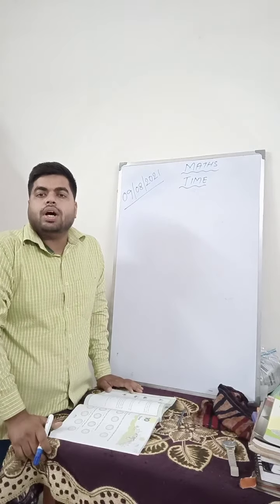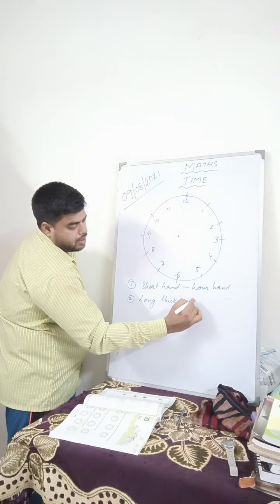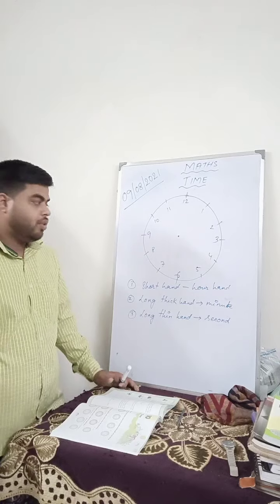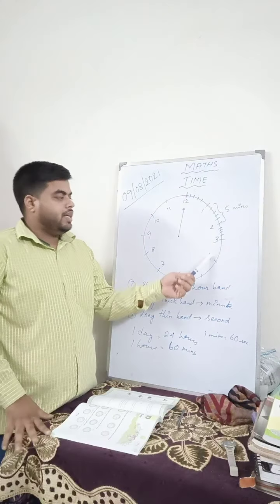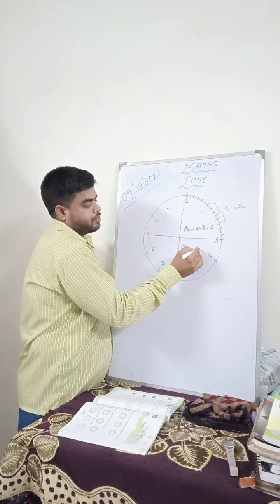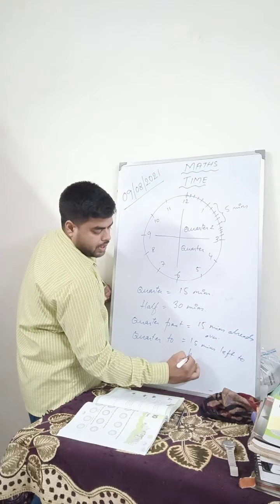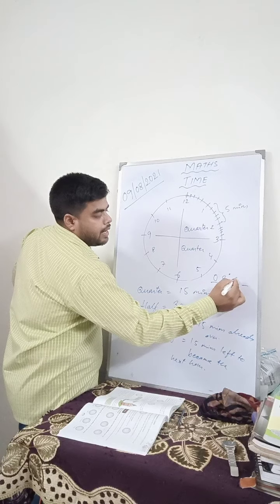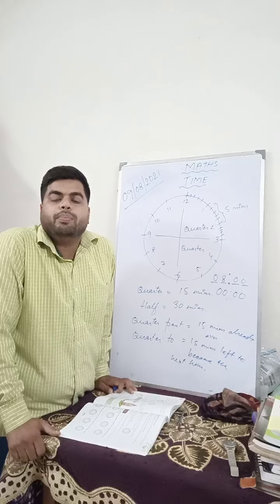August 9, 2021(3)